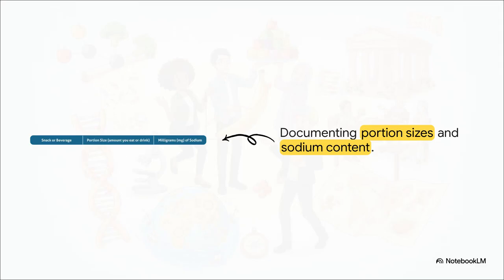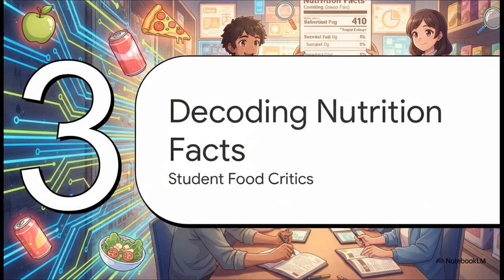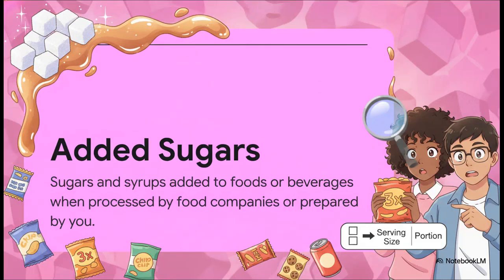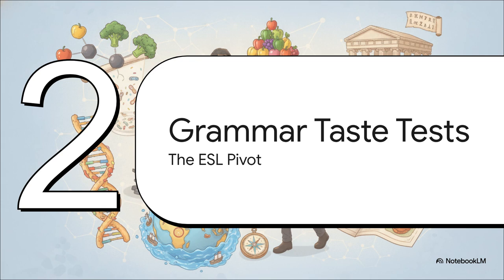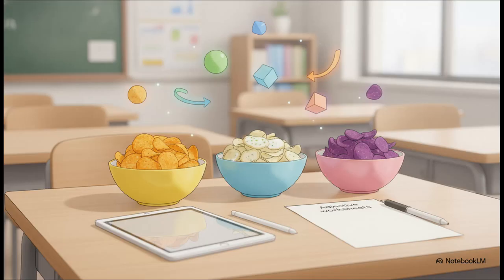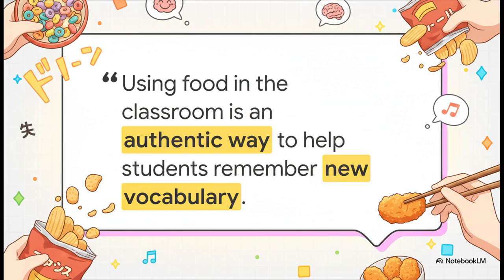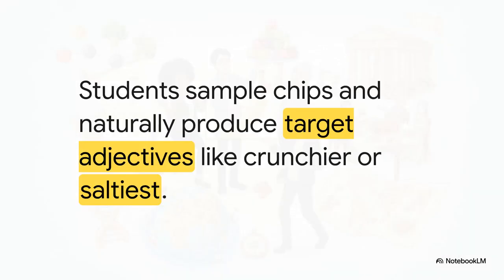Food as a Pedagogical Tool